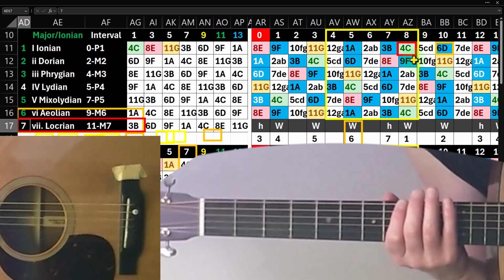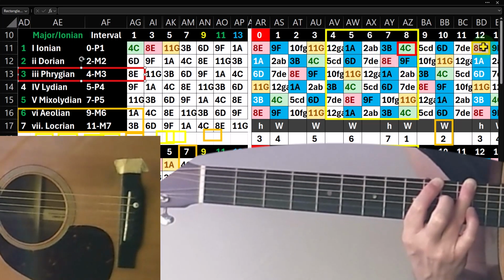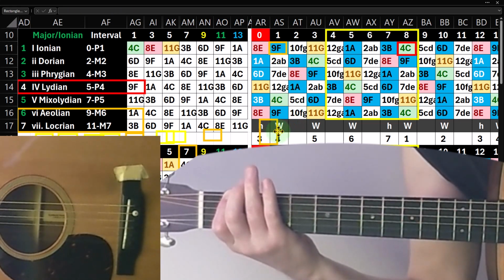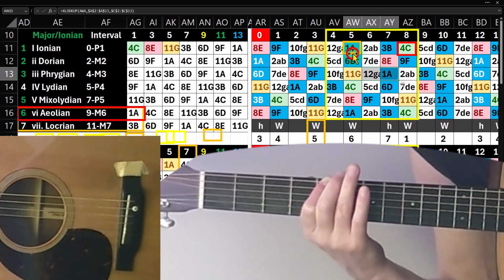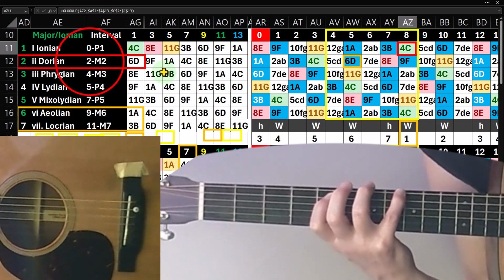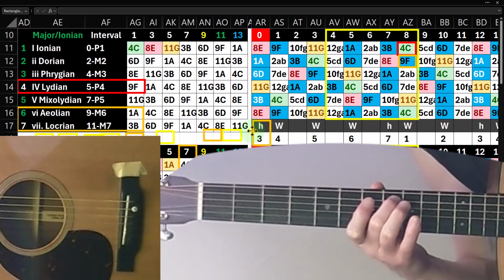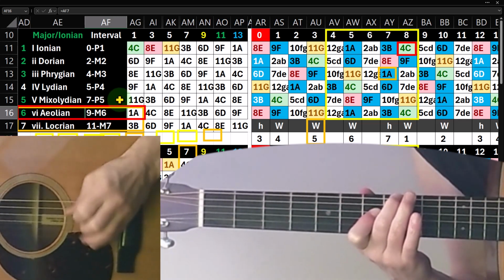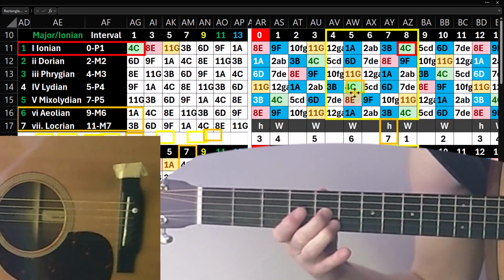C Major Formula on One String vs One Position 3 Guitar Theory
C Major Formula on One String vs One Position
Guitar Theory